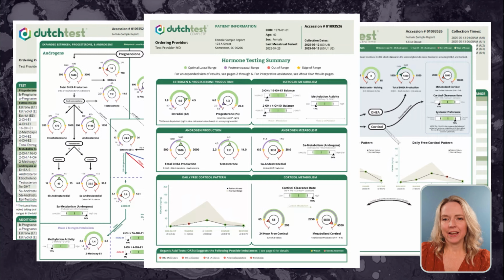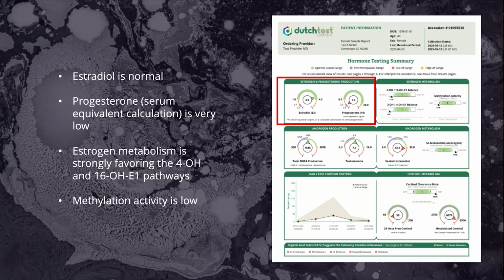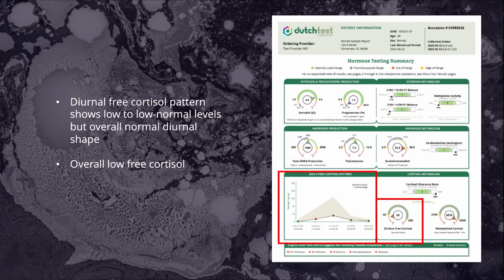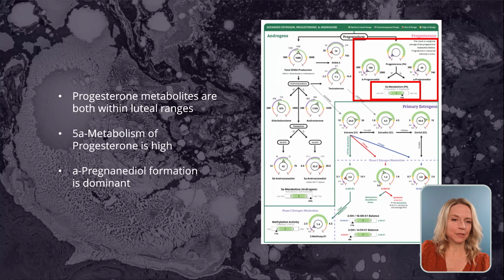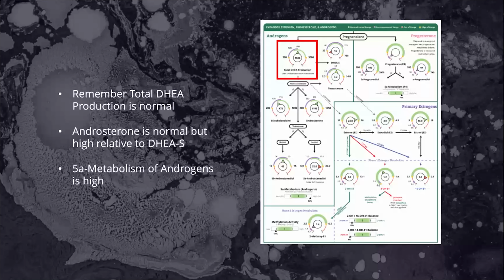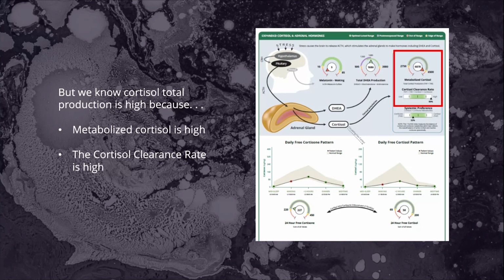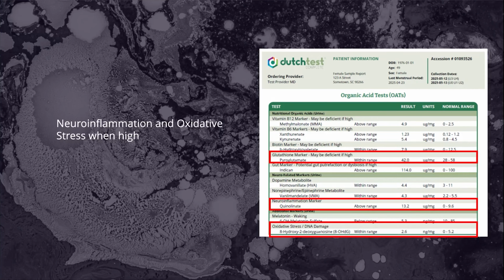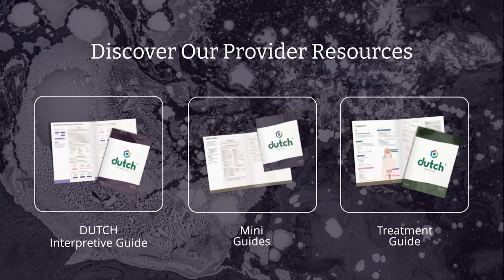Walkthrough the Female DUTCH Complete | The DUTCH Test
Learn all about the updated Female DUTCH Complete! We will go into all of the details and what to look out for when interpreting the new DUTCH Report.

Dr. Allison Smith, ND, will start with our new Summary Page and working all the way through to the About Your Results section. She gives you tactical ways to read and interpret the results to better serve your patients.